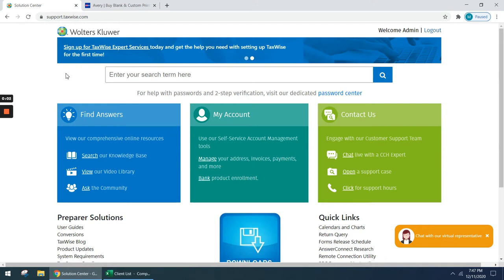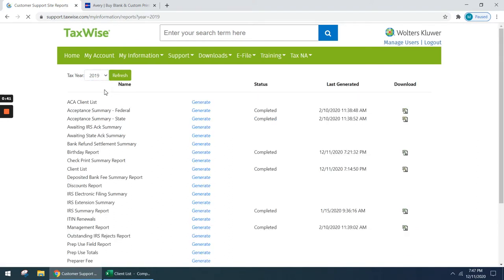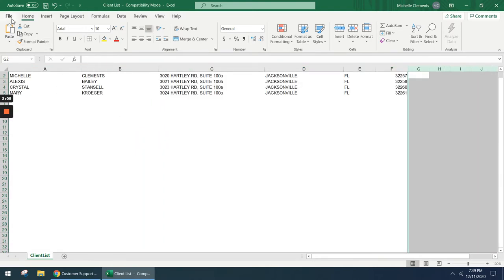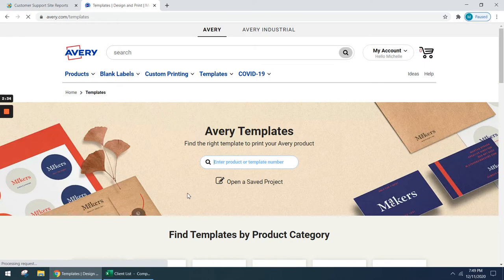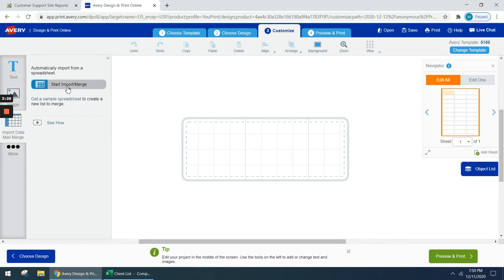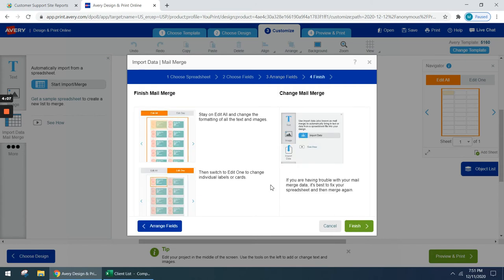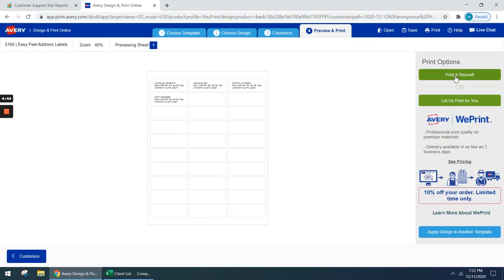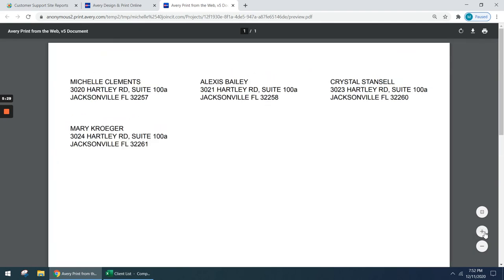How to print mailing labels as a TWO user